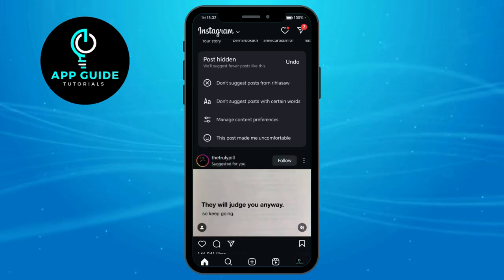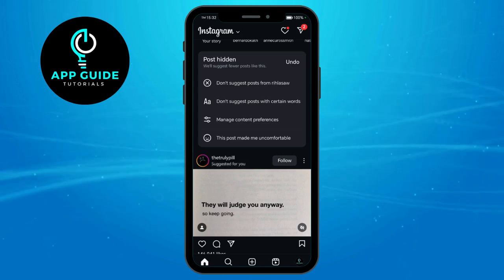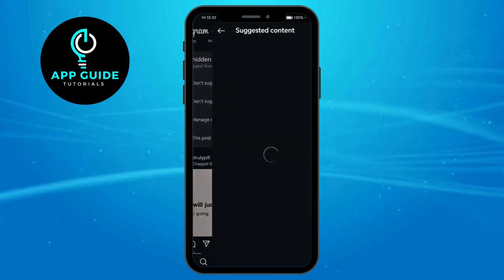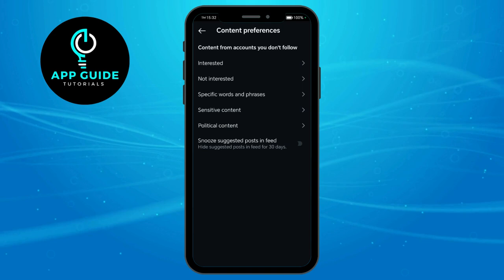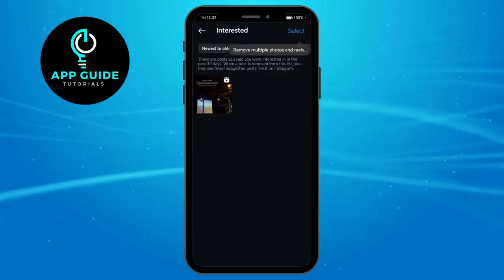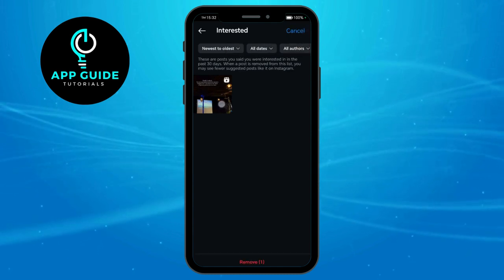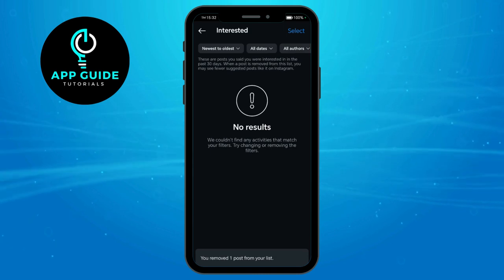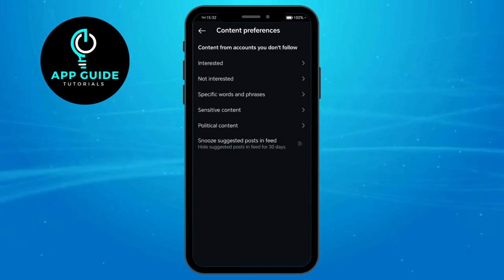How to Remove Suggested Reels on Instagram | Android & iOS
Annoyed by suggested Reels on your Instagram feed? This tutorial will show you how to remove suggested Reels, perfect for both Android and iOS users wanting more control over their feed content. I’ll walk you through the settings to reduce or remove Reel suggestions.

In this tutorial, you’ll learn:
How to remove or hide suggested Reels on Instagram.
Step-by-step instructions for both Android and iOS.
Tips for customizing your feed to show only what you want.

Take control of your feed—follow these steps to manage or remove suggested Reels on Instagram!

00:00:00 Introduction
00:00:10 Content Management Options
00:00:20 Hide Unwanted Content
00:00:38 Remove Suggested Reels on Instagram